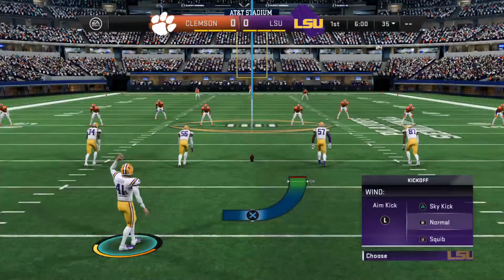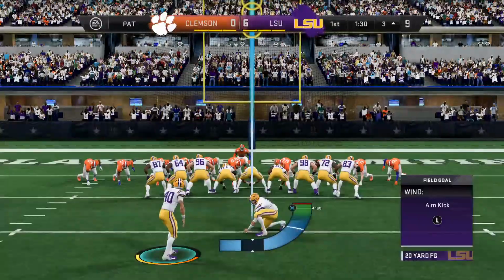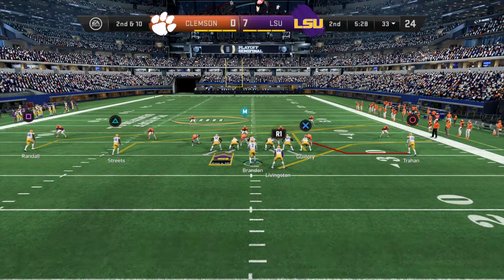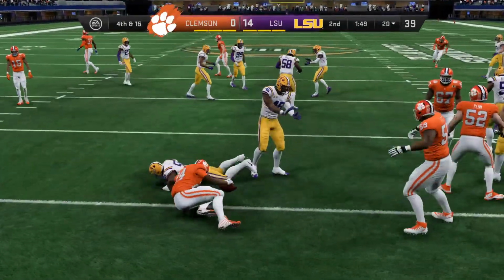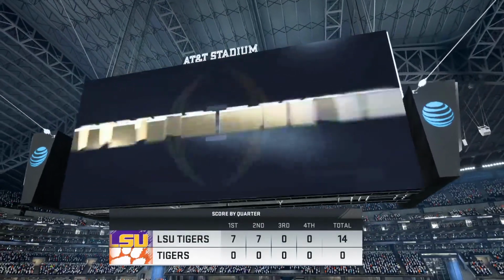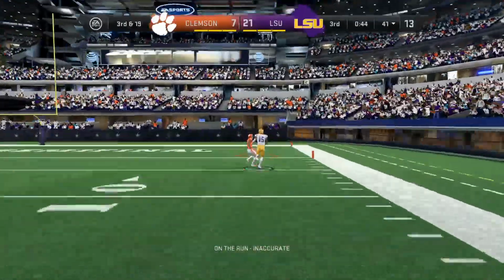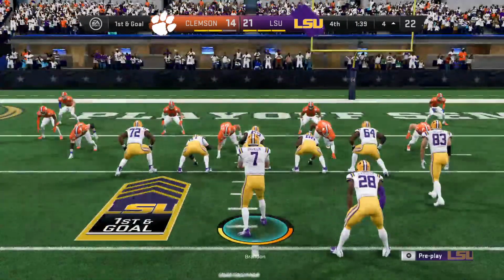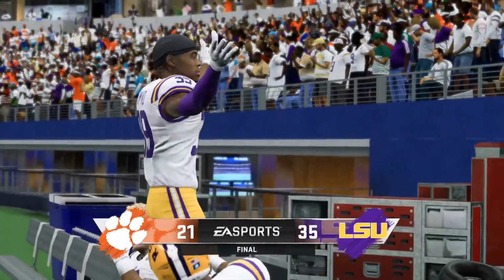NCAA College Football 20 PS4 PRO LSU vs Clemson LIVE STREAM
All eras of gaming! Feel free to check channel out!